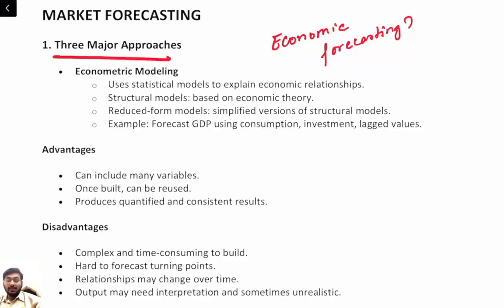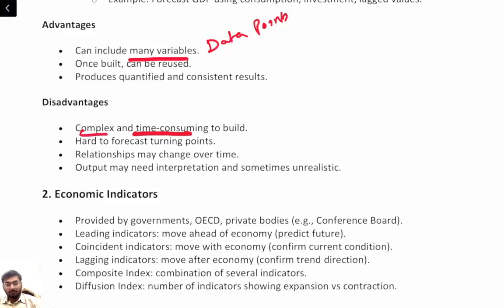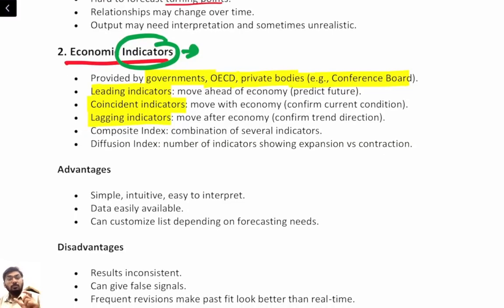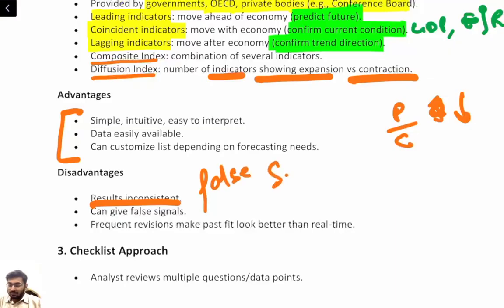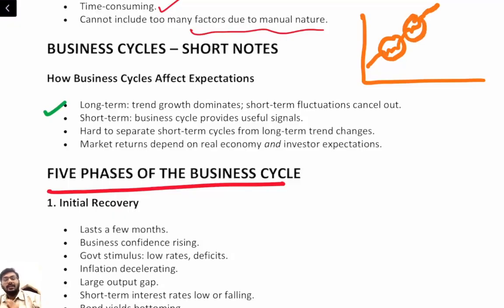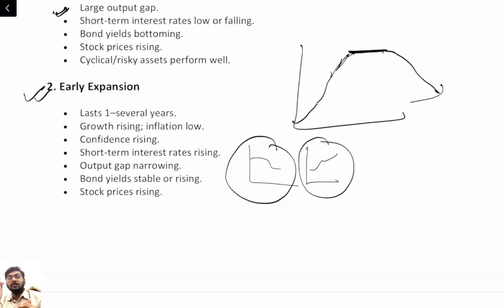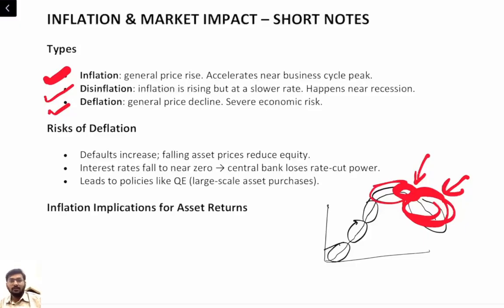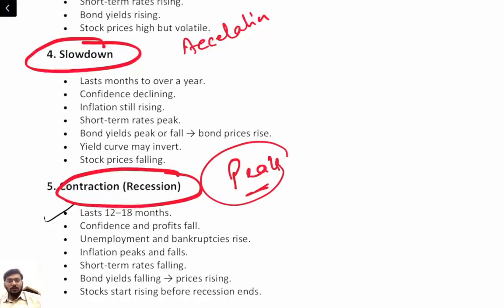CFA Level 3 | Asset Allocation Reading 1 | Lecture 4 | Capital Market Expectations